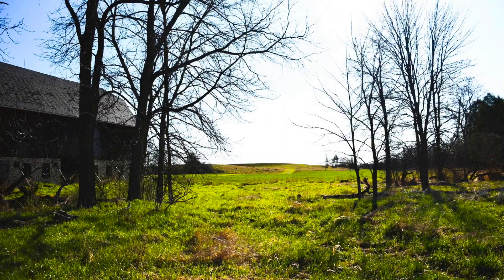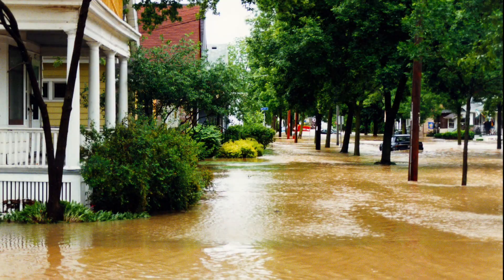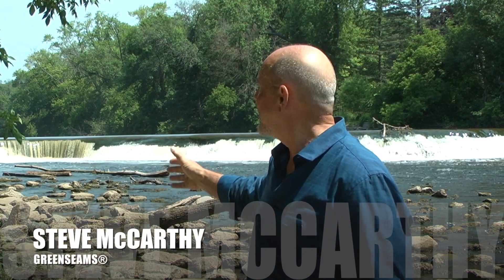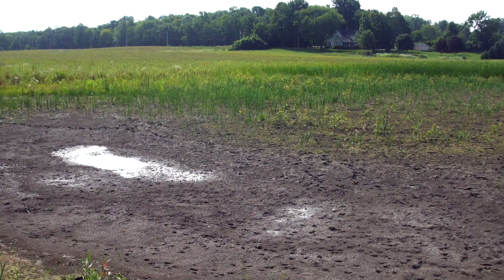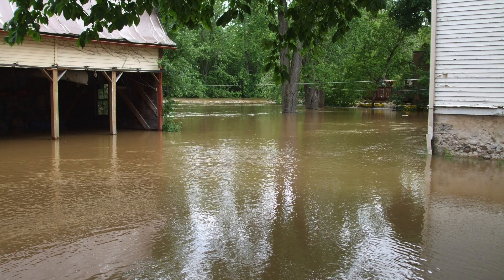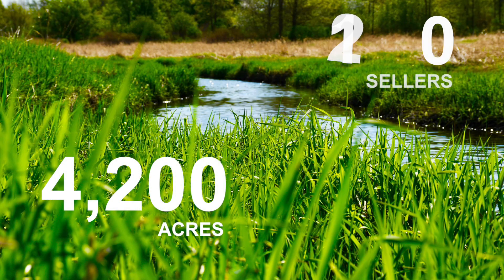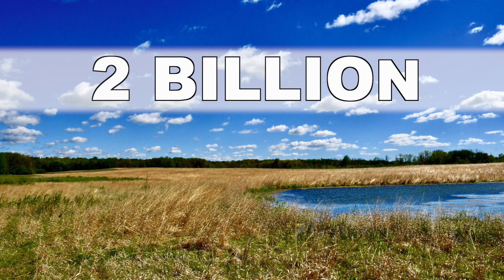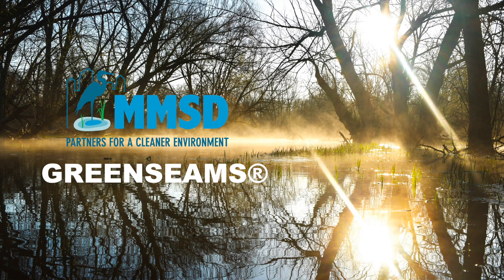Greenseams® | Protecting Water Resources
Greenseams® is an innovative flood management program that permanently protects key lands containing water-absorbing soils.

By storing and draining water into the ground naturally, Greenseams® helps prevent future flooding and water pollution. Take a tour of one property that features Kettle-Moraine forest and wetlands that help keep the Milwaukee River clean.

Learn more about this program and our work with the Hoy family, Conservation Fund, and Ozaukee Washington Land Trust to preserve land for generations to come.